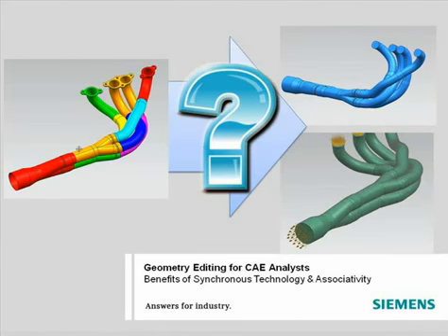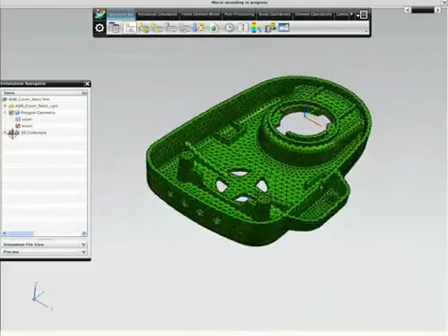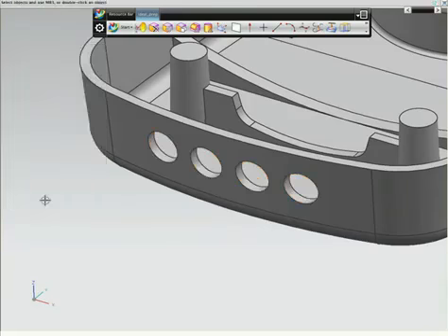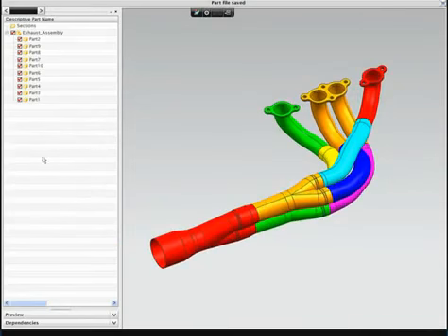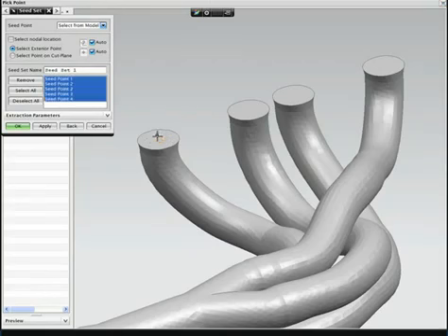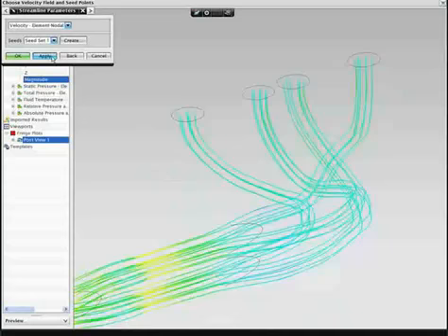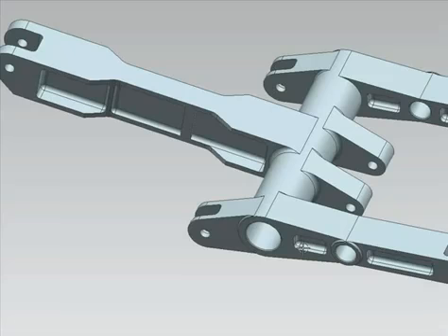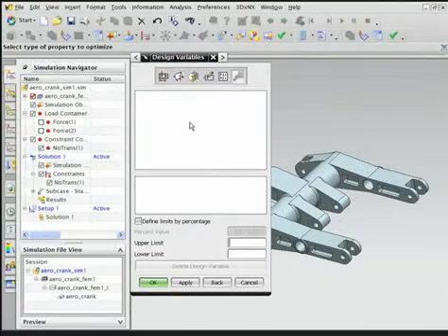IDEAL PLM - NX CAE редактирование геометрических элементов